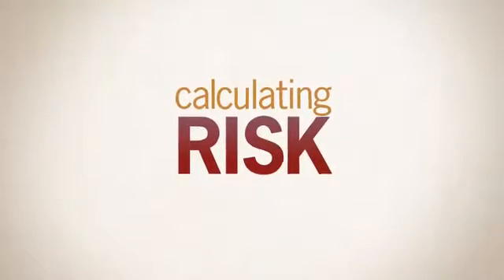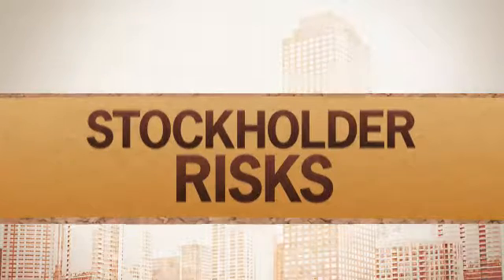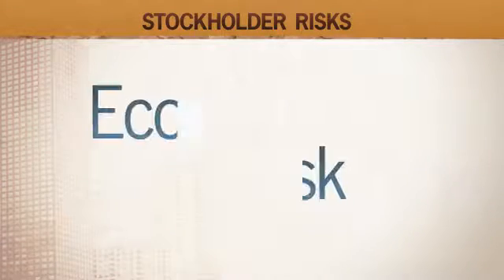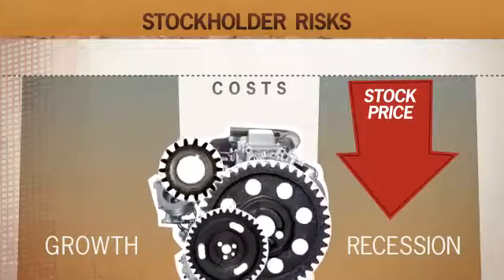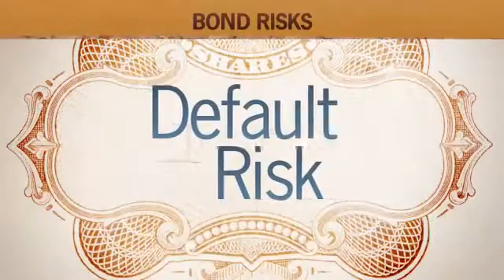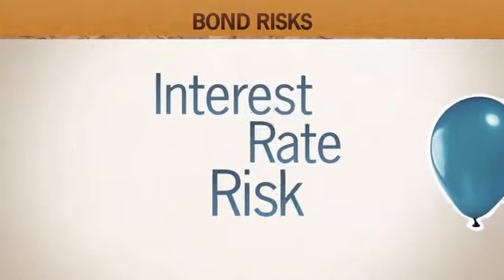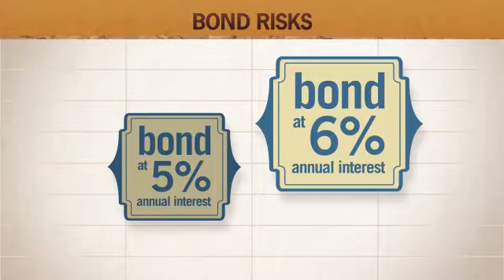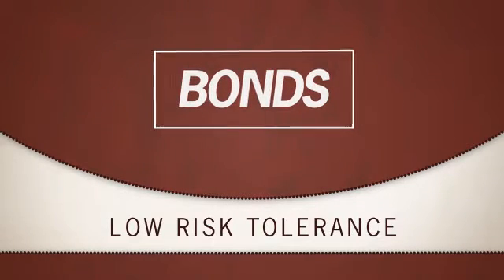What Is Investment Risk?